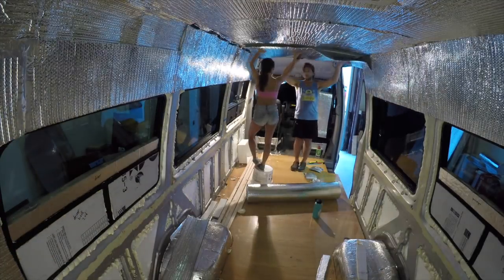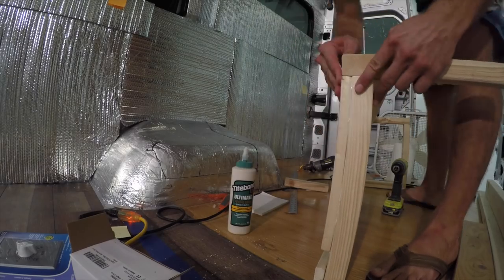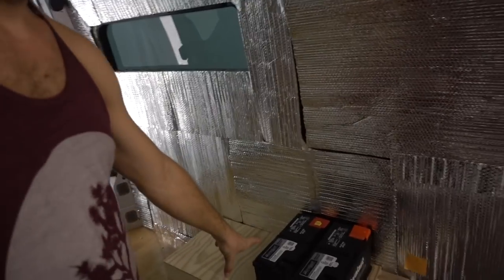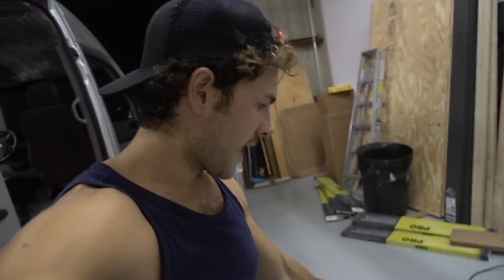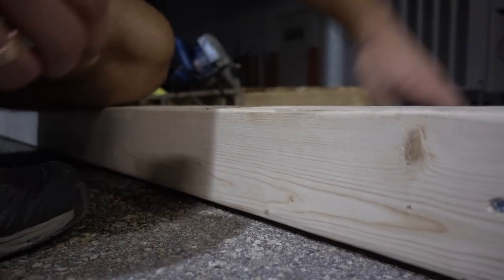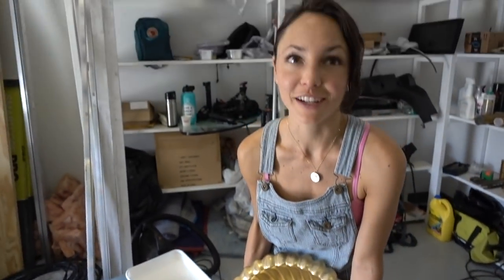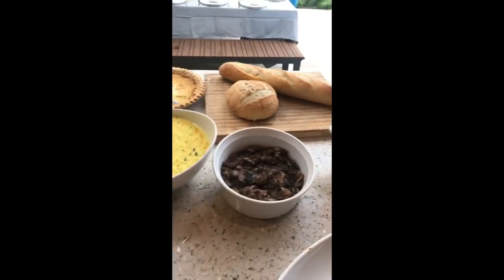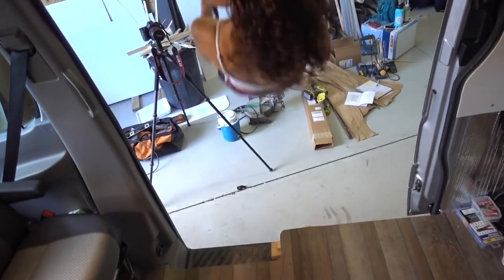Converting a Sprinter Van | Week 2 | Flooring, Bed Frame, Sink and SWING!?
And if you know anyone who might enjoy, please share the ♡
Welcome to Week 2 of our Van Conversion Series! In this week's episode, we splice together all sorts of fun things, from laying our awesome flooring, to cutting the framework for our raised-bed platform, sprucing up the beautiful copper sink we found in our workshop AND Drew surprises me with the best van build surprise ever... A SWING!

We've never done/built anything like this before so we hope you enjoy following our progress!

The best part of the vanlife for us is the amazing community behind it and we love giving back what we can ♡
► Oo, if you missed Week 1, the entire playlist of our weekly van build episodes is here:
As mentioned in the video:

46 Gallon Water Tank:

Bosch Hot Water Heater:

All videos made by Brittany, starring Drew!

As always, we are so grateful to have you joining us on our journey here and we appreciate all your support ♡

Also, you can shop (for holidays, birthdays, everyday things, VanLife things) via our beautifully organized Amazon Shop, made especially for you:
FAQ

MAIN VLOGGING CAMERA
DSLR CAMERA
ALL OTHER PHOTO/VIDEO GEAR

2.5 GALLON HOT-WATER HEATER

ALL OTHER VAN BUILD GEAR

VANLIFE ESSENTIALS

VANLIFE KITCHEN SUPPLIES

VANLIFE BATHROOM/PLUMBING

DIGITAL NOMAD "TOOLS"

OUR FAVORITE BOOKS

FAVE ADVENTURE GEAR

CAMPING THINGS

BIKING GEAR

ROMANTIC PICNIC SUPPLIES

BRITTANY'S BEAUTY/HEATH STUFF